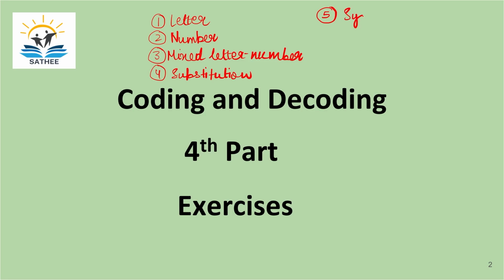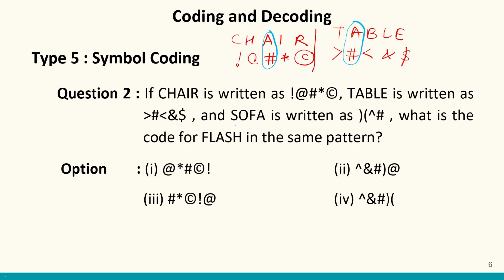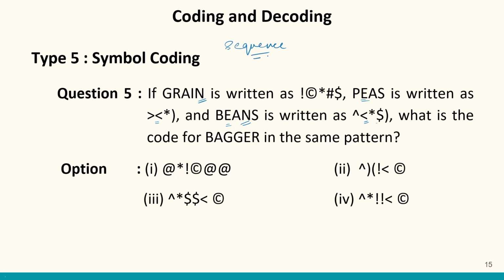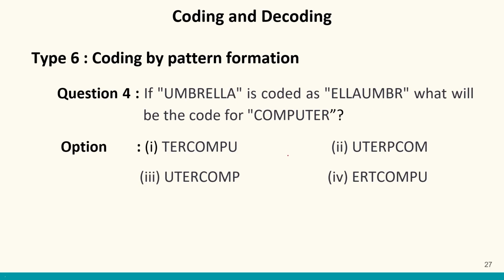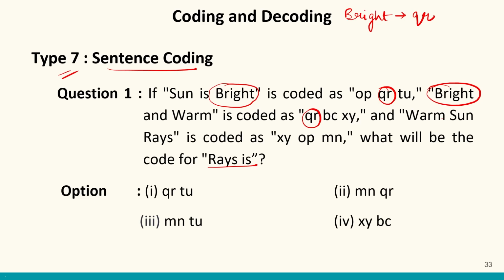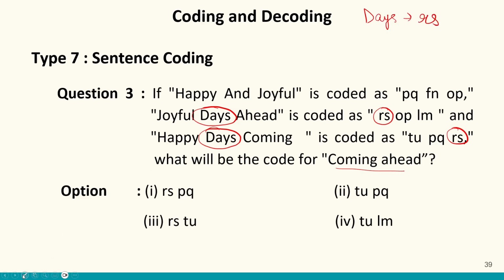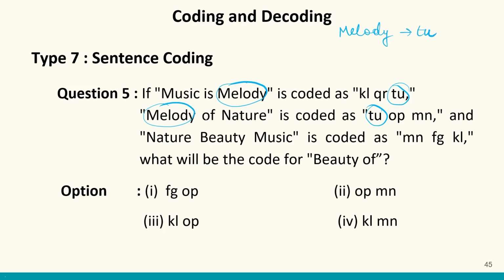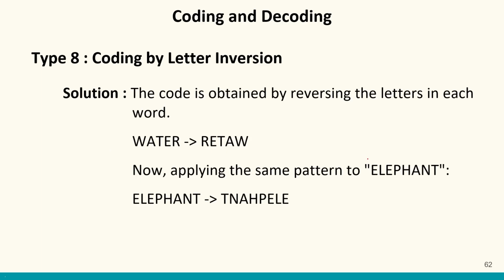Deciphering Complexity of Coding Decoding The Other Four Variants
Subject: Logical Reasoning
Programme Name: Coding and Decoding
Course Name: CLAT

In this video we have discussed the questions based on the remaining 4 types (Number Coding, Number Coding, Number Coding, Number Coding)  of coding-decoding.

📡 Key Features:
Syllabus-focused Content